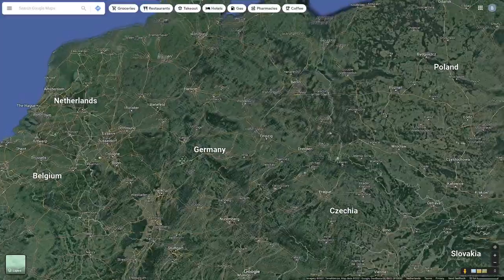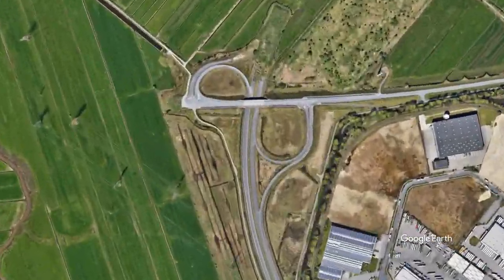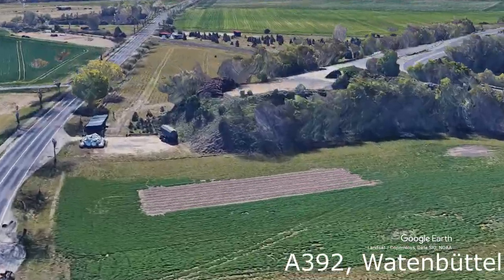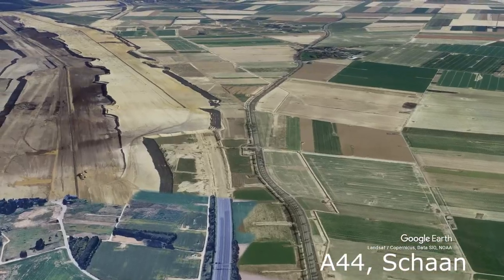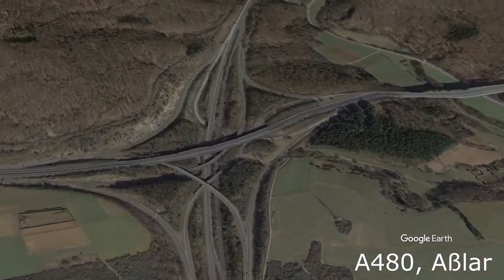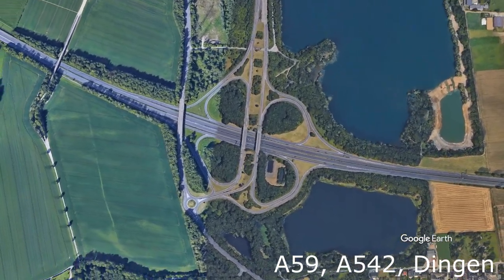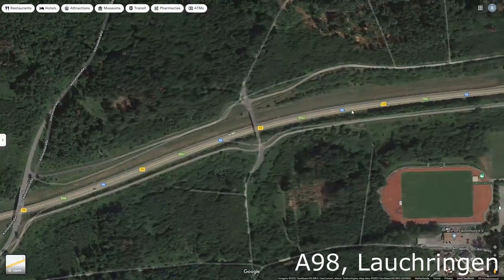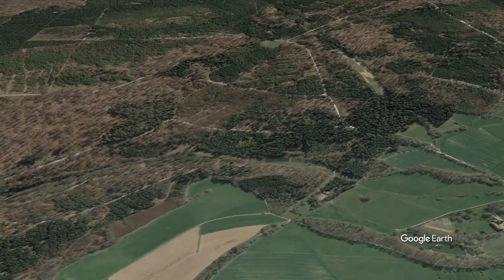Germany's Unfinished Autobahn System! 🇩🇪 | Exploring the Map #5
In this video I explore all unfinished ends of the autobahn system in Germany.
Do you want to see a sort of second part with old remnants of autobahns in the german landscape? Let me know!